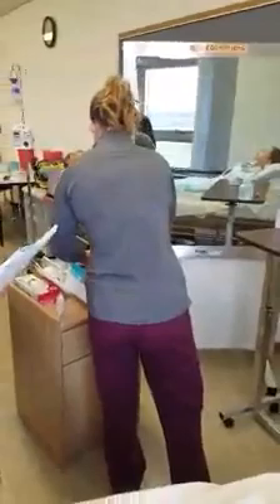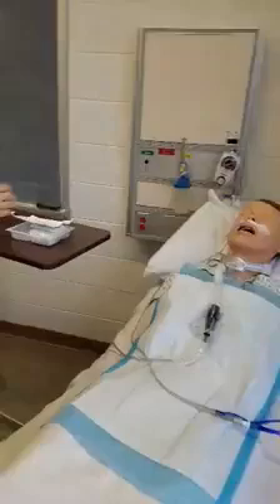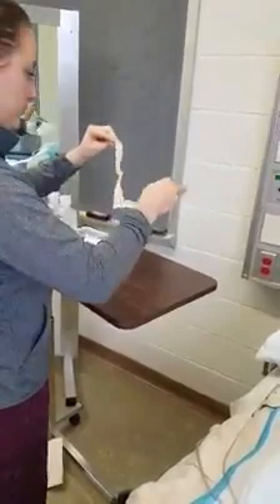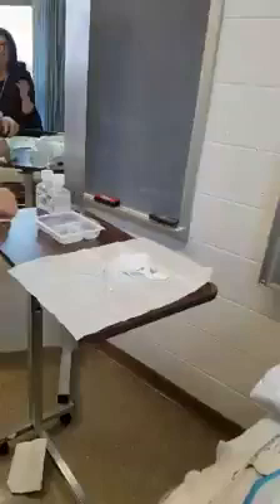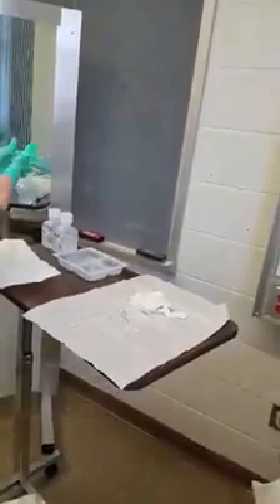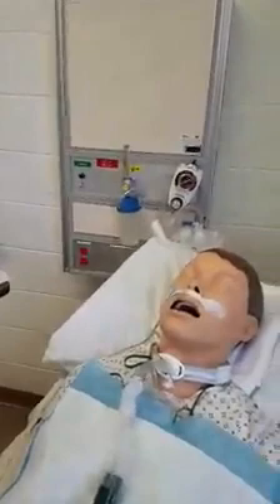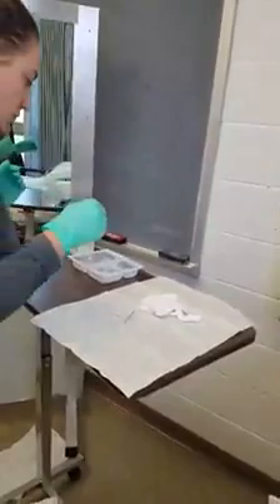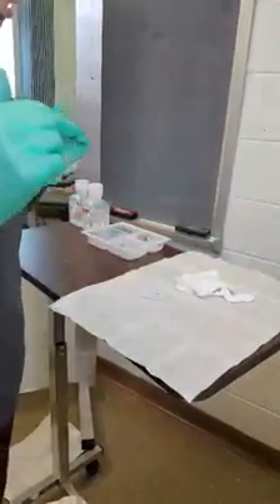Tracheostomy Care Erie Community College